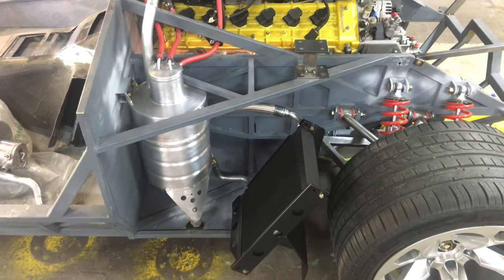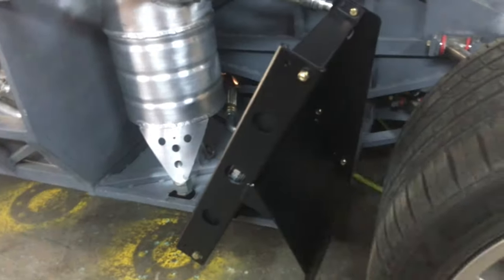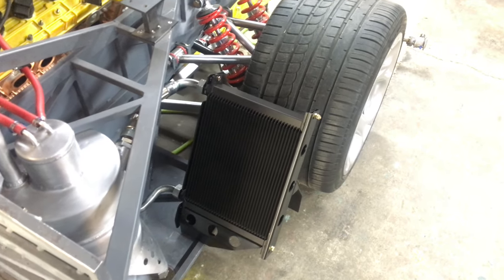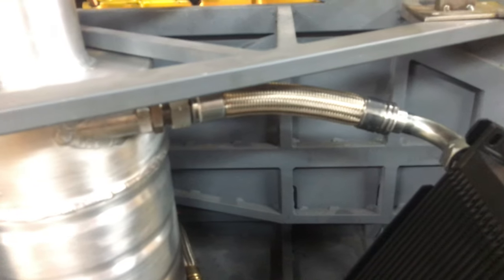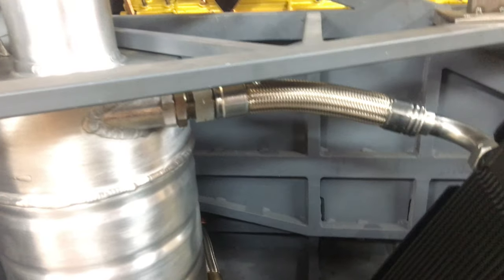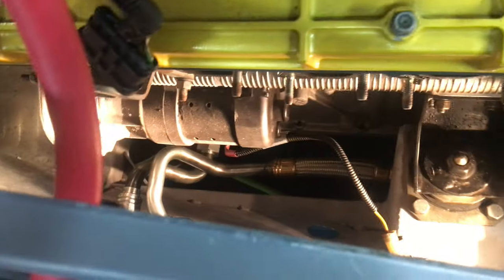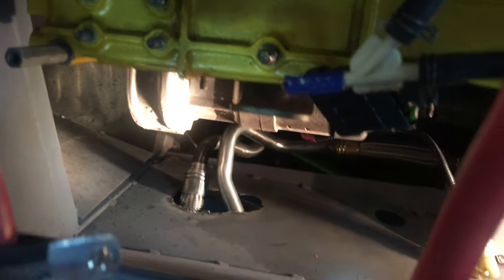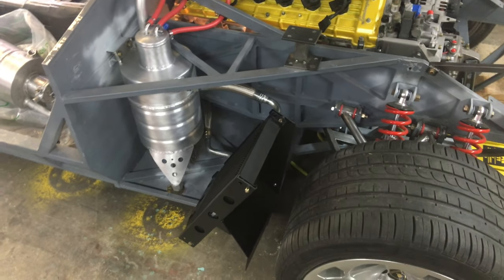Lamborghini Setrab Oil Cooler / Dry Sump System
Lamborghini Dry Sump/Oil Cooling System. Used a Setrab Oil cooler